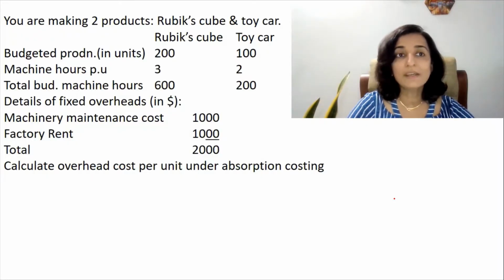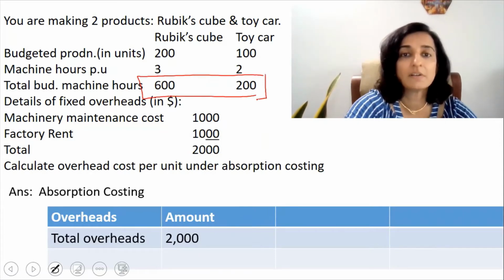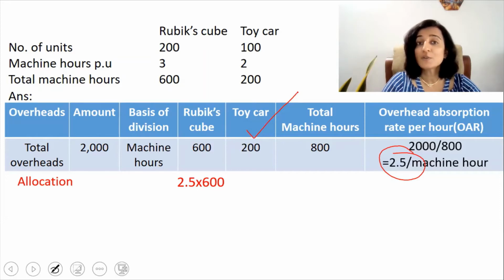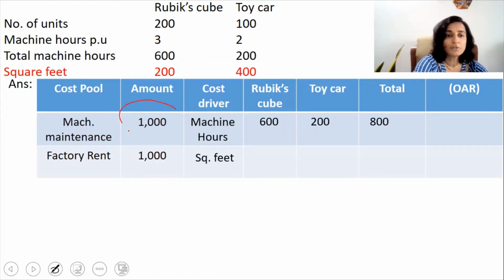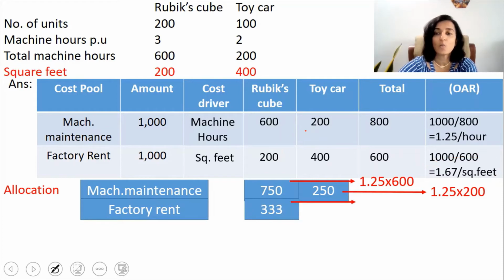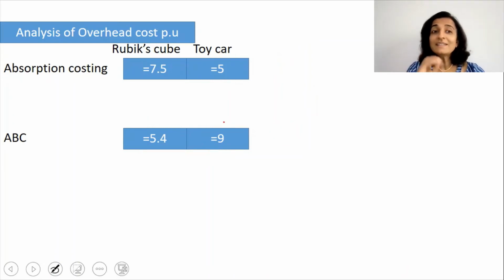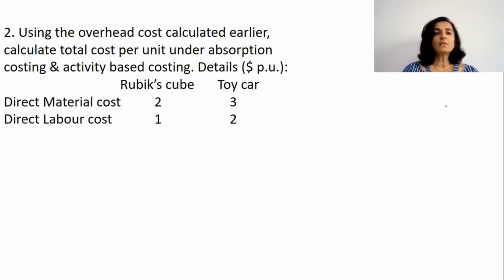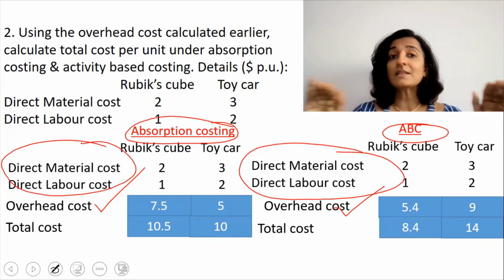ACCA F5-Performance Management, Absorption Costing Vs ABC - Part 2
ACCA F5 CIMA P1
Absorption Costing versus Activity Based Costing- Worked out example